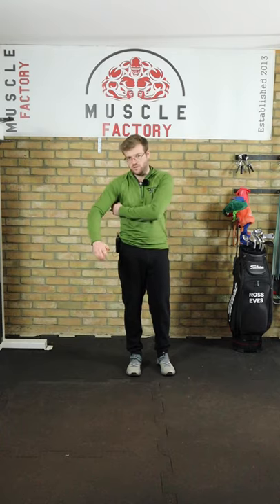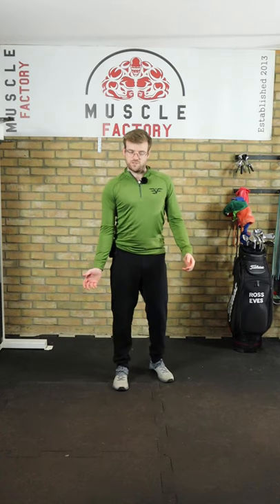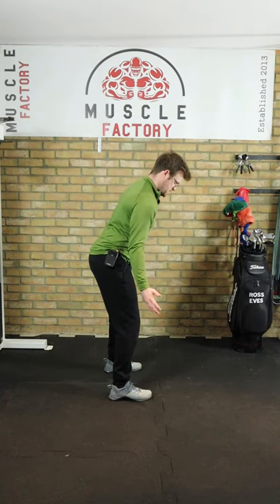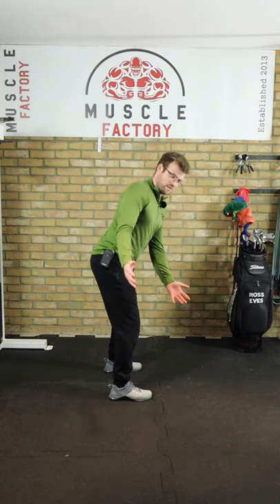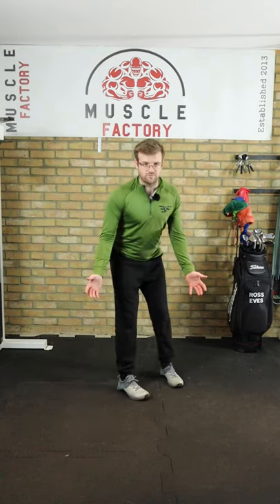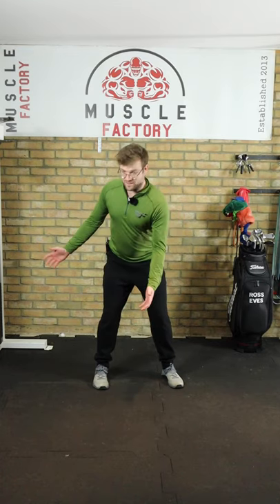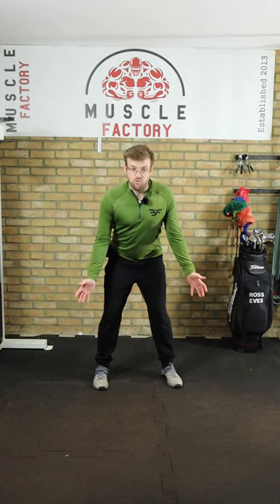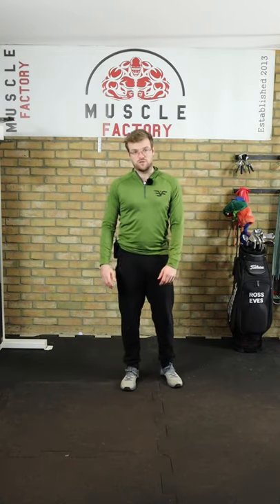How to control the shoulder in the golf backswing